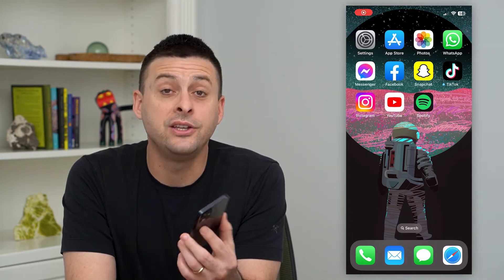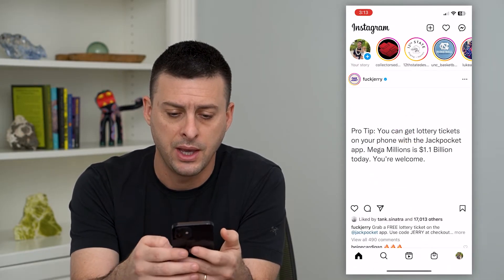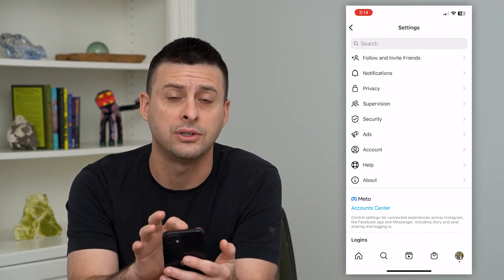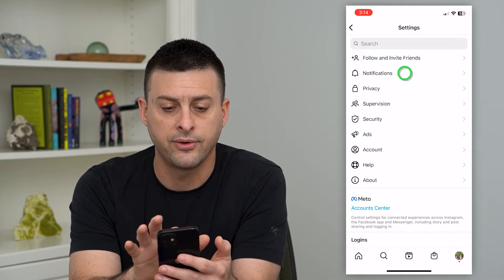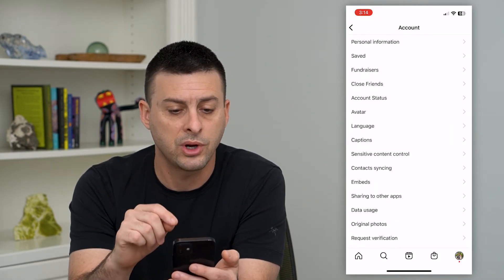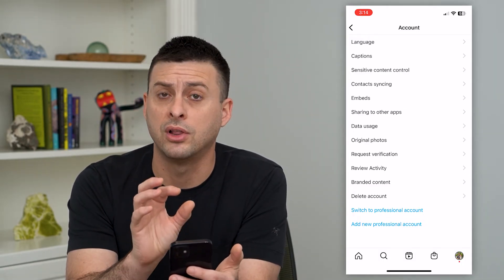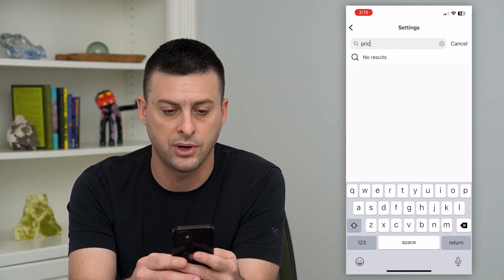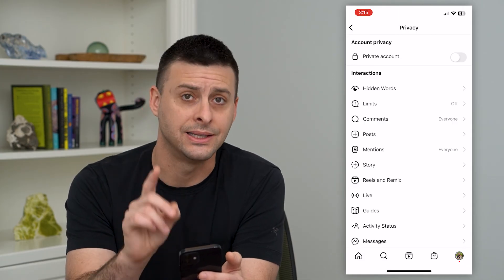How To Find And Change Instagram Account Settings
Let's find where all of the Instagram account settings are and change and update them to suit your needs.